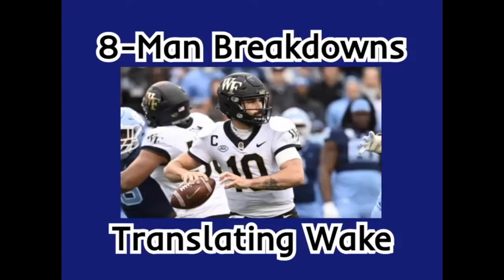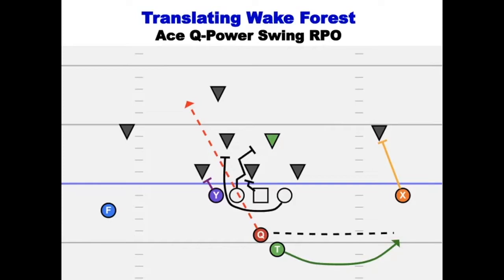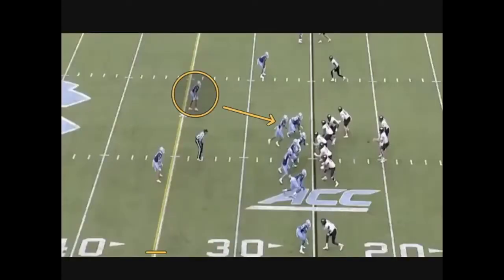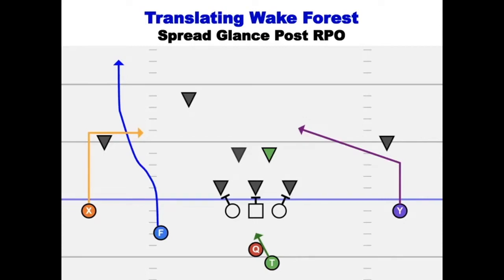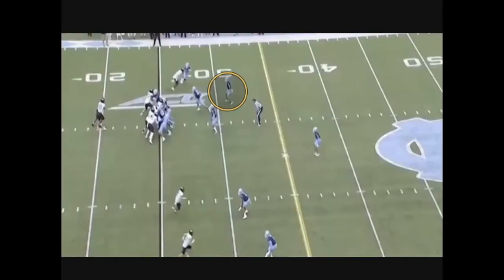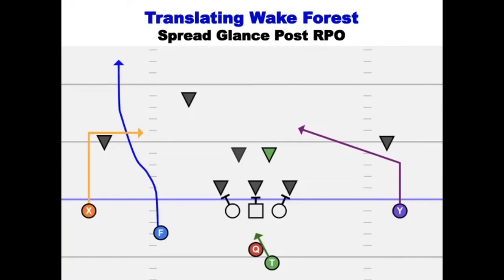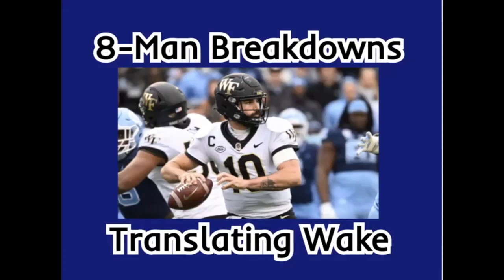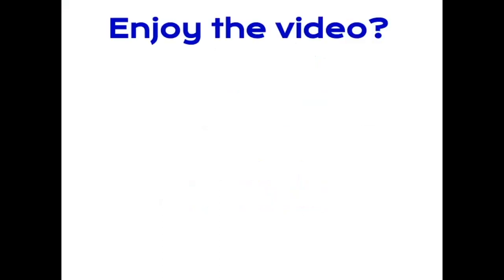Translating Wake to 8-Man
8-Man Breakdowns with Coach E - Episode 42

Translating to 8-Man - Wake Forest's Offense from the 2021 regular season

0:00 Intro
0:16 Translating Wake's Offense to 8-Man
0:32 Wake Background
1:21 Play #1
3:45 Play #1 Video
5:05 Play #2
6:38 Play #2 Video
7:54 Play #3
9:22 Play #3 Video
11:03 Play #4
12:00 Play #4 Video
12:58 Review
13:12 Upcoming Videos
13:19 Questions
13:28 Enjoy the video?
13:38 Thanks!